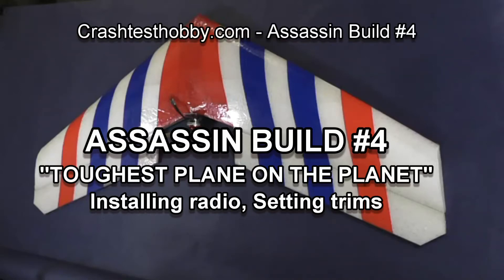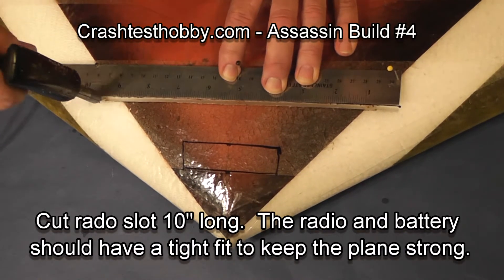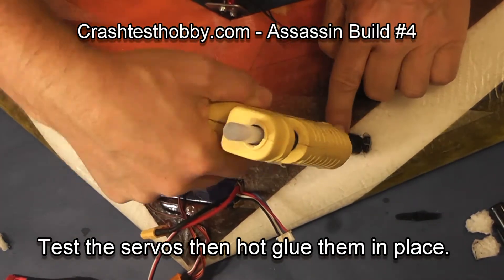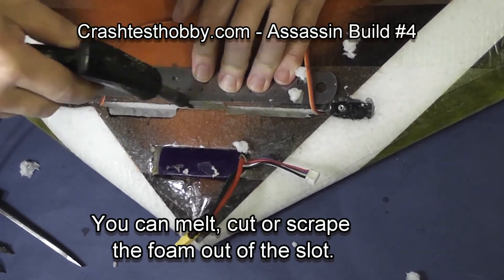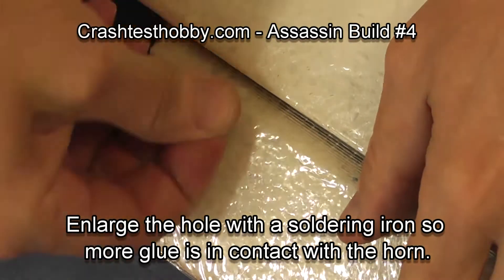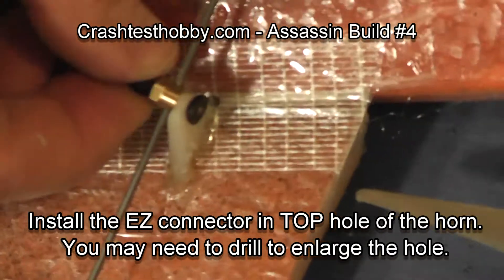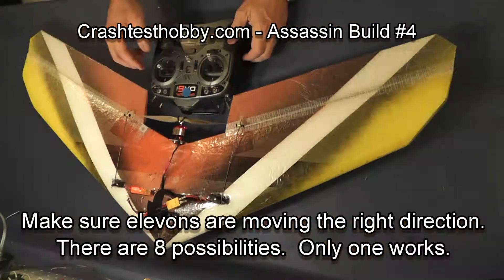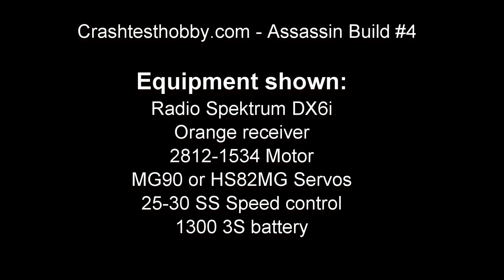How to Build an Assassin #4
How to install servos, ESC, receiver and battery in an Assassin flying wing.  The Assassin is the Toughest Plane on the Planet!  This is #4 of 4 of the Assassin building videos.